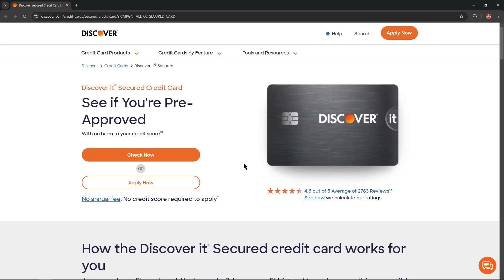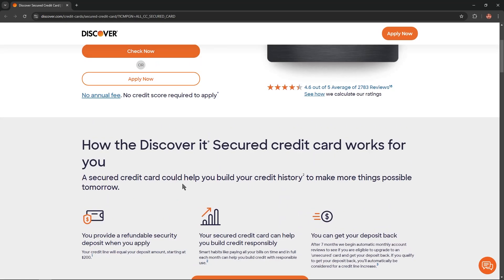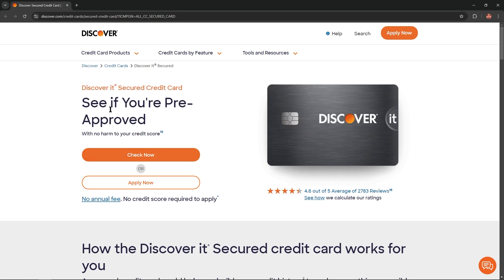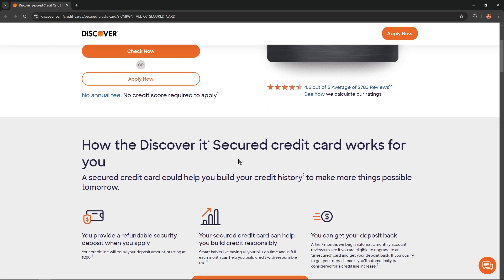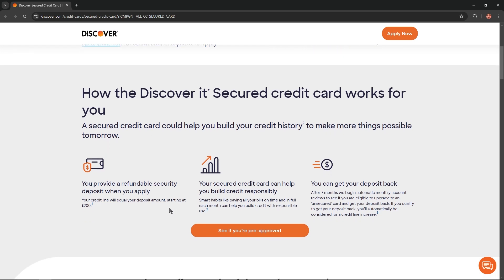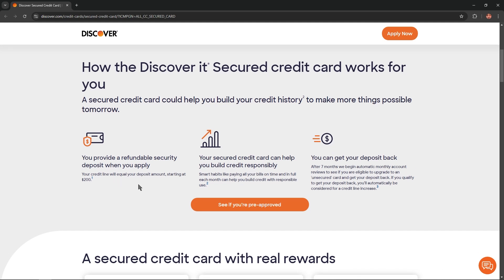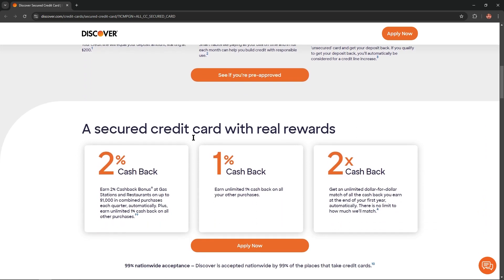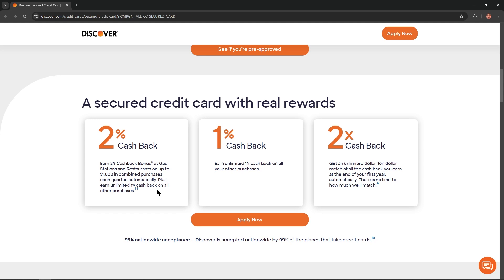Discover It Secured Credit Card Review - Watch Before You Apply